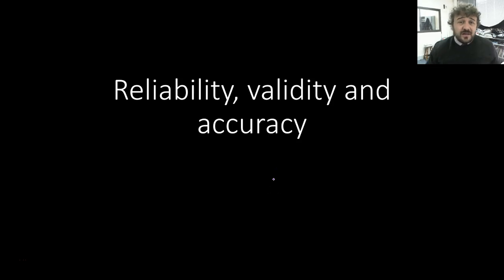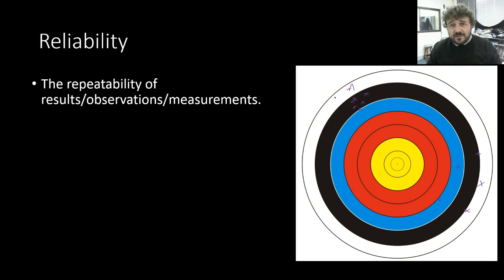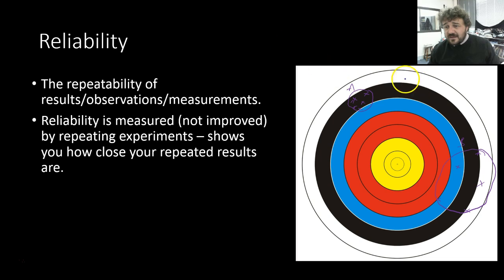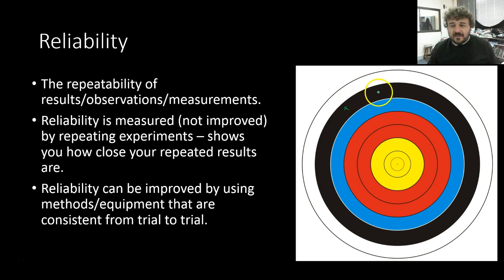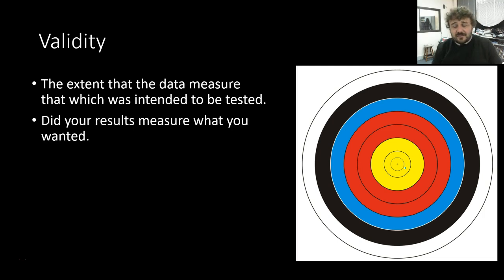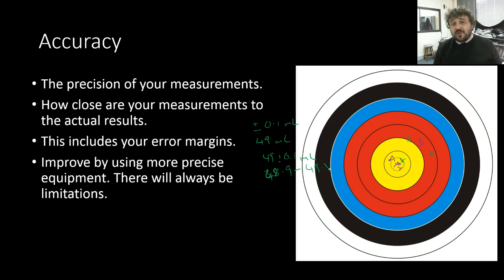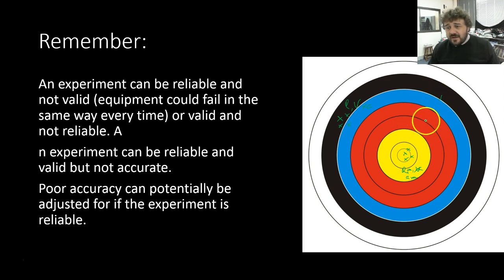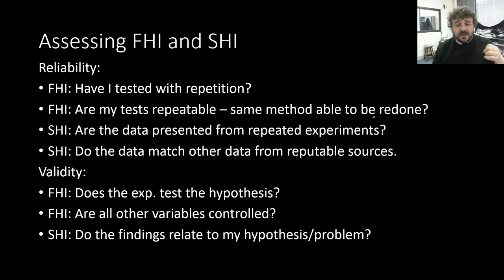Reliability, validity and accuracy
What does it mean to be reliable, accurate and valid with an experiment?